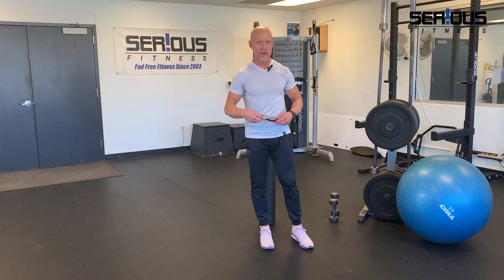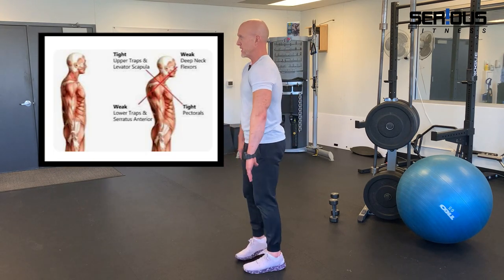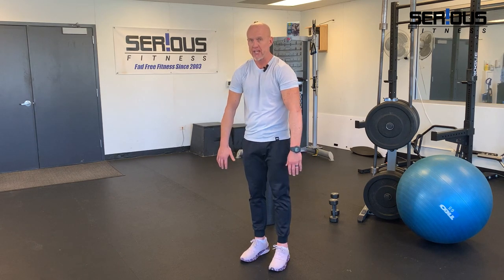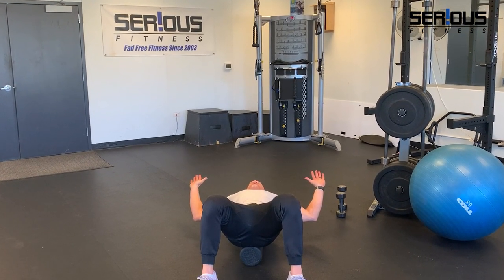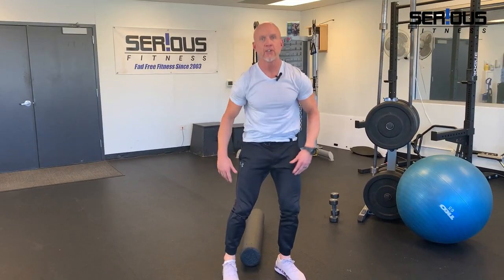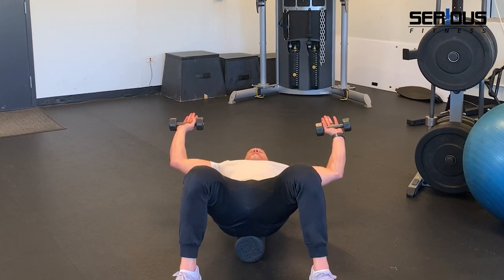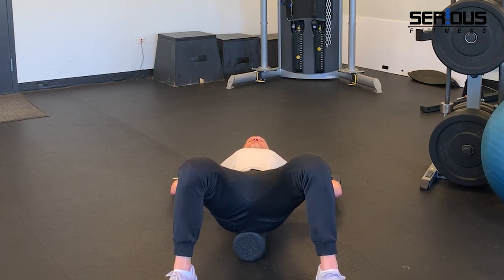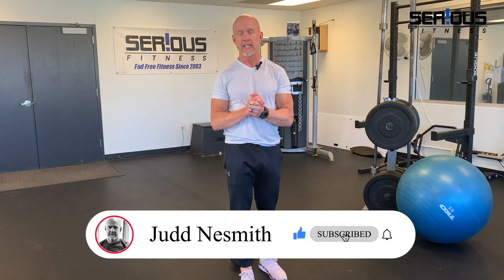The Perfect Chest Stretch For People 50+ Who Want To Decrease Shoulder Pain.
The Foam Roller Pec Stretch targets the notoriously tight chest muscles that cause the shoulders to internally rotate. Excessive shoulder internal rotation causes a variety of shoulder pain, especially in men & women who are 50+ years old.

About Us -
A community for people 50+ who want to maximize their fitness while minimizing injury. This group provides insights on injury prevention and recovery, exercise advice, nutrition support, and tips on how to improve fitness as we get older. Exercise categories include strength & conditioning, running, cycling, triathlon, skiing, hiking, etc. If you are serious about your exercise program (or want to be) this group will be a source for exclusive content on how to achieve and maintain optimal fitness. We filter out the fads and stick to tried and true exercise methods and proven nutrition programs.
To get the most out of this group it is helpful for you to share your thoughts and personal experiences regarding your journey in achieving optimal fitness.
If you would like more information on our 12- week program that is specifically designed to help people 50+ reach optimum fitness please visit us at our website!
About Judd Nesmith –
I help people 50+ years old reclaim a more youthful-looking physique, regain strength & restore lost mobility.

Since the age of 15, I have been a certified “gym rat”. I fell in love with strength training at an early age because it helped me overcome a body image complex. Plus it paid off in a big way while playing football and baseball. Adhering to an exercise program taught me discipline and consistency. Both of these habits helped me gain some financial freedom as an entrepreneur in my late 20s.

At age 54, I can honestly say that I have not missed too many days in the gym or participating in my other forms of favorite exercise such as cycling, running, and cross-country skiing.

After spending 12 years in Los Angeles as a network radio executive and entrepreneur, I realized that I needed to pursue more meaningful work that was in line with my core values of health and fitness. I experienced the toll of entrepreneurship and how the stress of operating a business could negatively impact your overall health, especially your fitness. So I sold my company, took some time off, and launched a personal training business in Los Angeles that followed me to Boulder, CO.

I also am proud to be the Fitness Expert for Best Reviews.com which is owned by the largest TV station group in the U.S. and I appear on more than 150+ stations throughout the year to provide advice on exercise, nutrition, and fitness equipment.